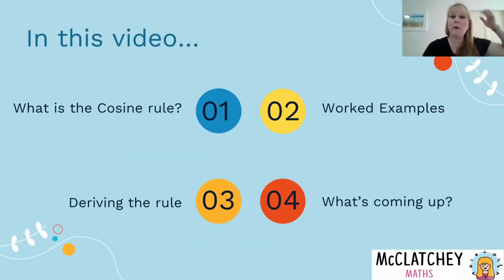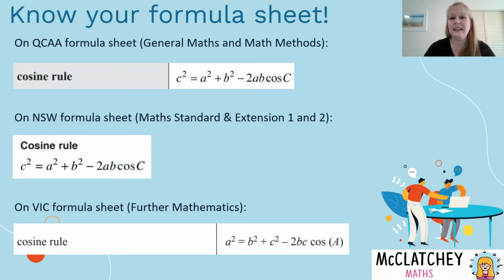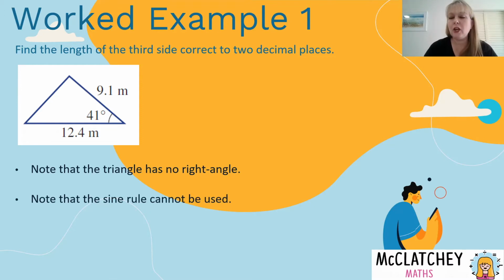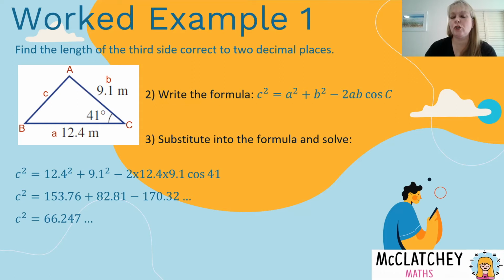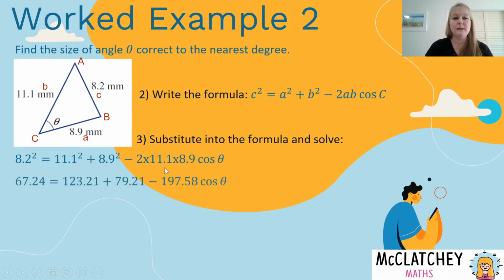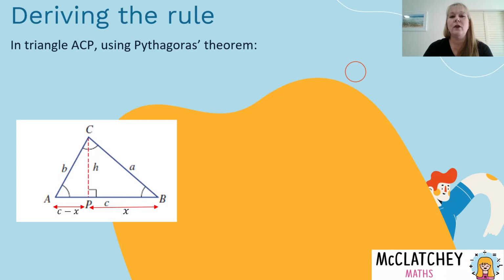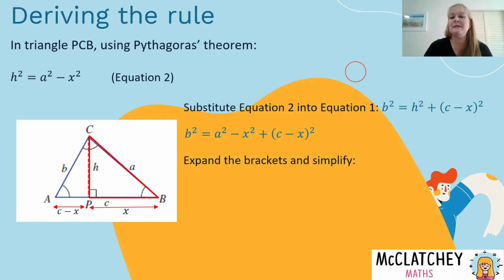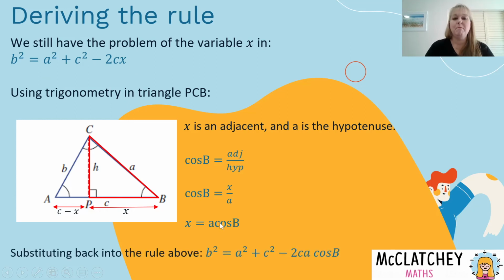Video 12: Cosine Rule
In this video for Year 10 (ACARA) and up, you will find out how to use the Cosine rule to find sides and angles in non right-angled triangles. You will also find out how to derive the rule (extension students).